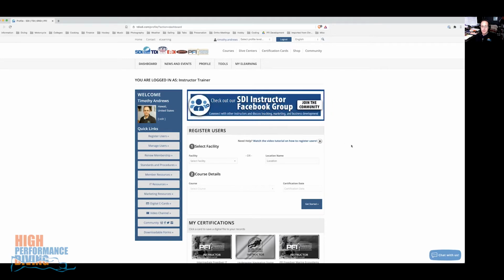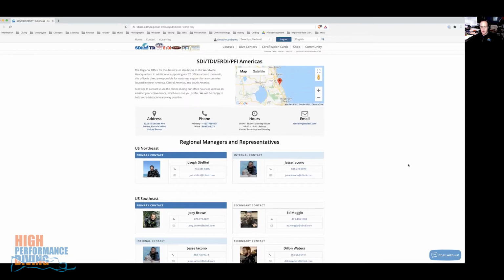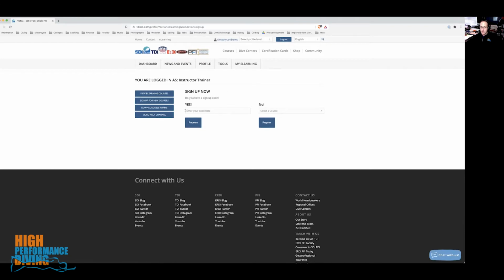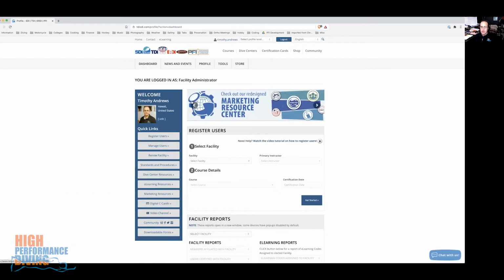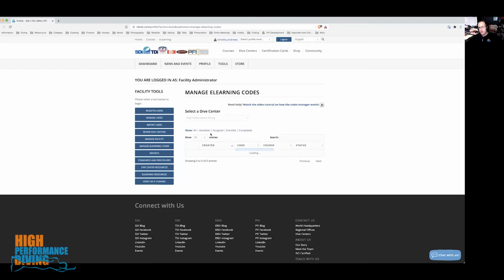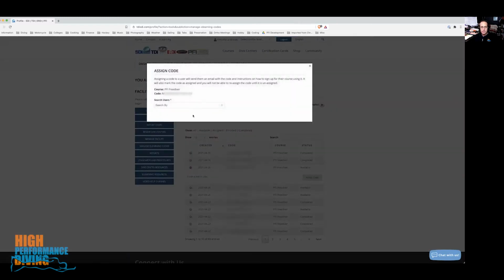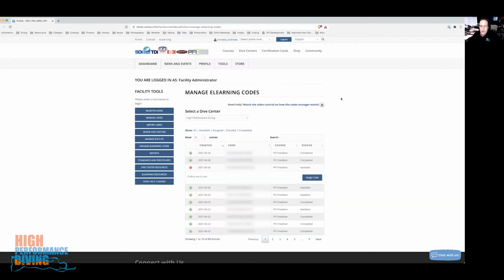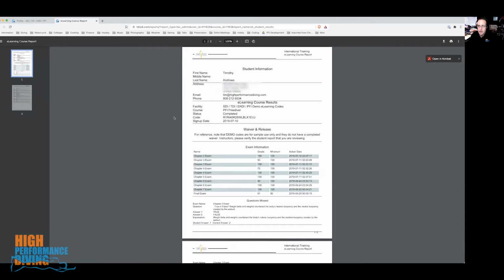Series-Instructor How to: Utilize eLearning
How to purchase and assign eLearning courses and review eLearning reports within the SDI|TDI|ERDI|PFI system.